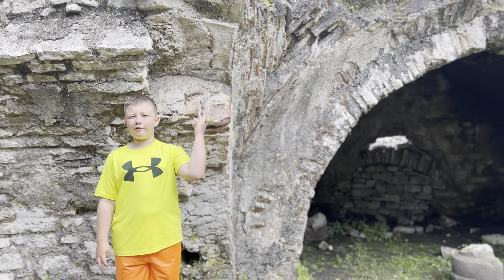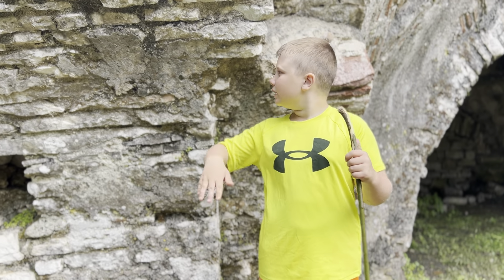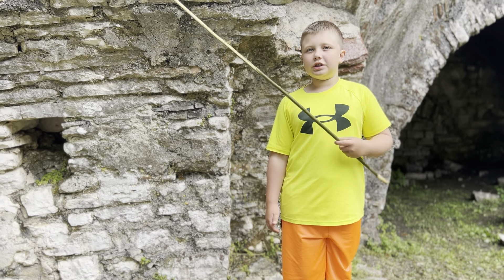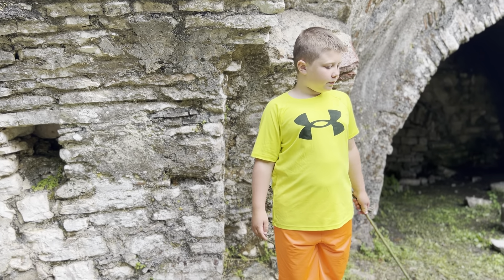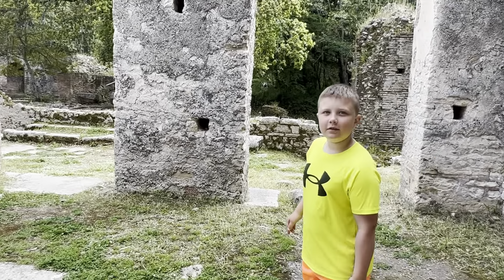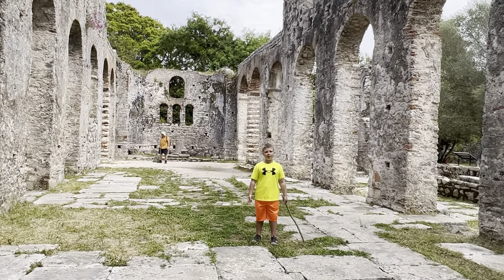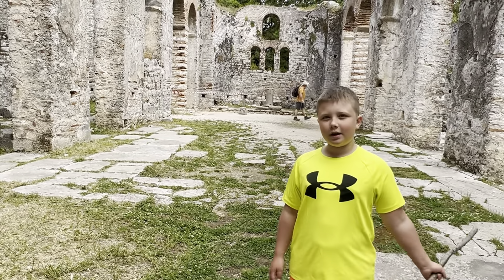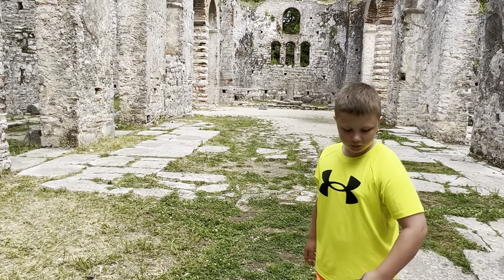My visit to an ancient Roman city in Albania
Butrint, Albania is home to a UNESCO World Heritage Site.